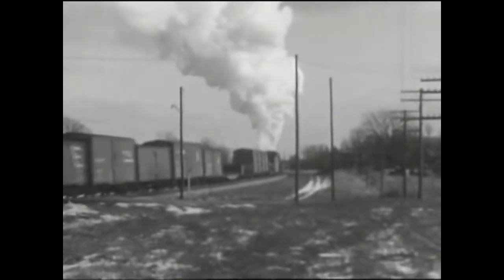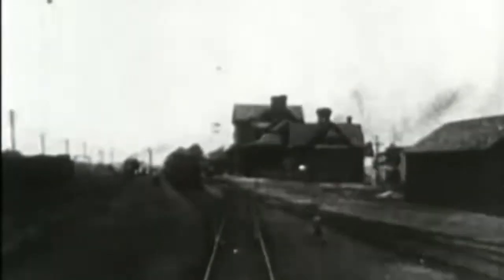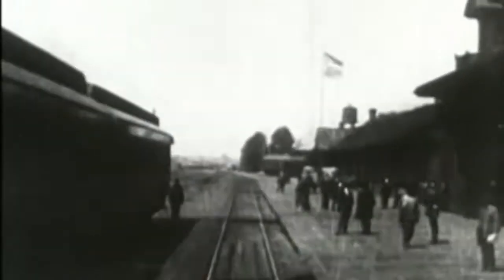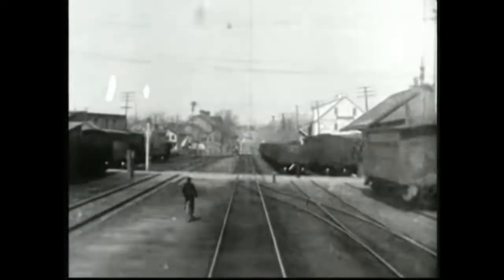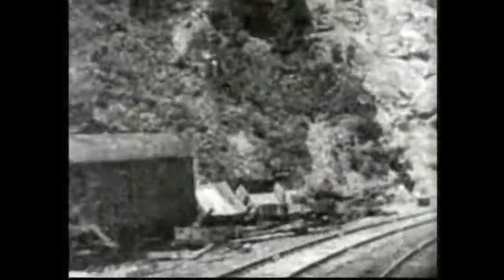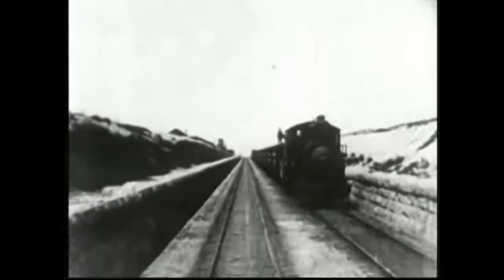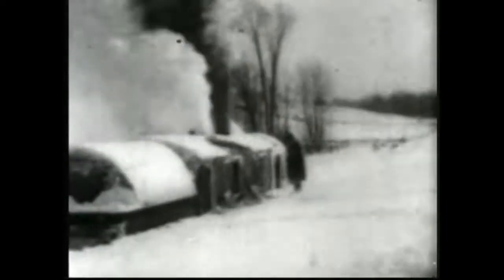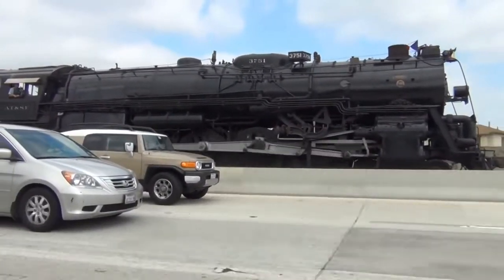Steam - Part 2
In part 1 a conductor pointed out one of two 1,000lb pistons mounted on either side of the engine   towards the very front.

The first clip is a steam locomotive pulling away from a dead stop. The chuga-chuga sound that begins with long pauses between them then become more rapid as the train gains speed/momentum is that 1,000lb piston head going back and forth forced by steam.